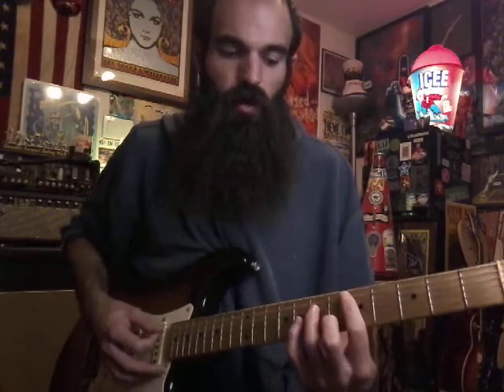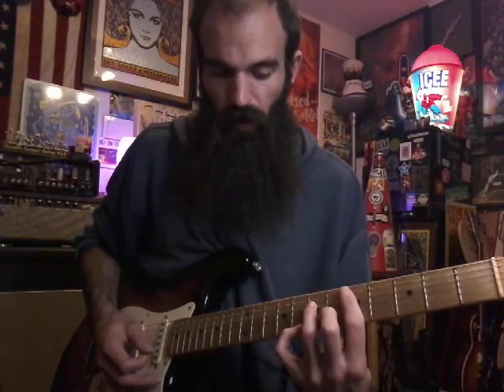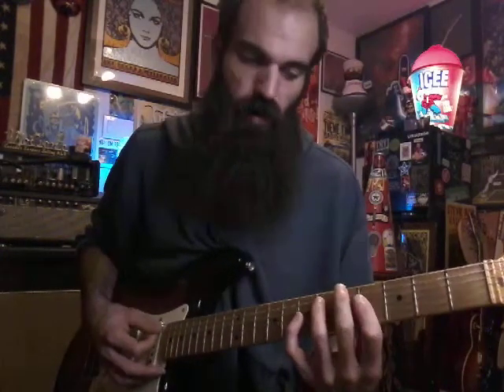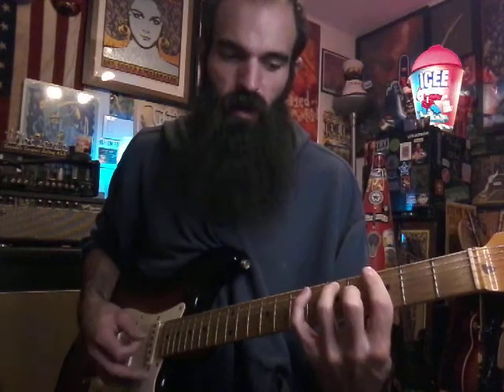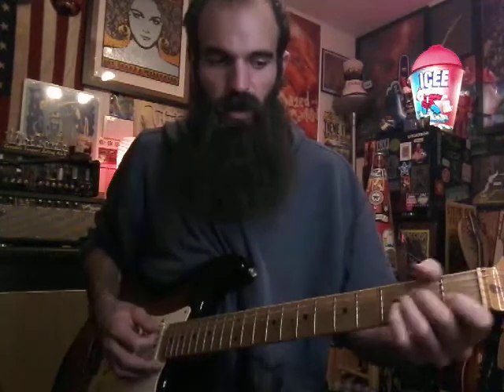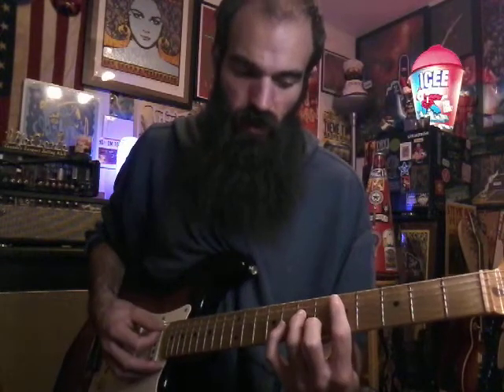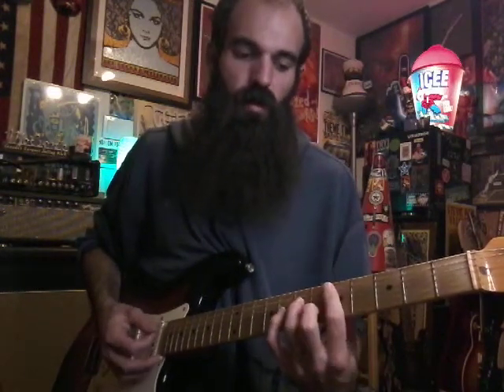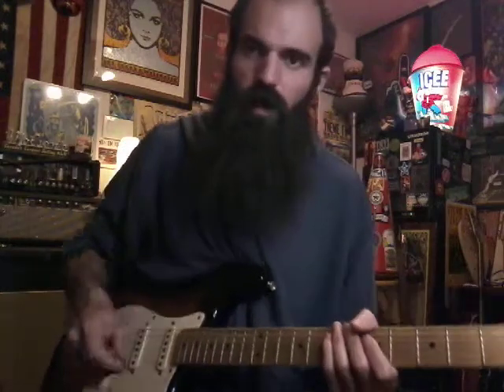Nappy Roots "Sick And Tired" Guitar Lesson 🎸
"And then its what it could'a been should'a been
Find yourself outside lookin in
Givin up feelin stuck
Mad at the world cause you down and they gettin up
Mad at yourself cause you know you shouldn't be given up"

  Practice slow and have fun!